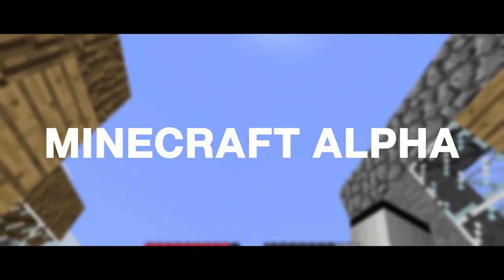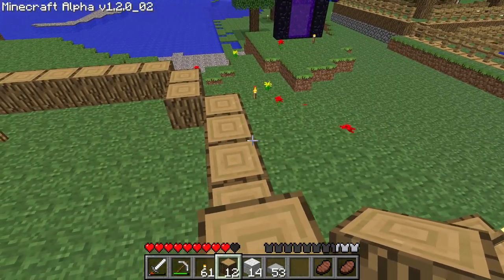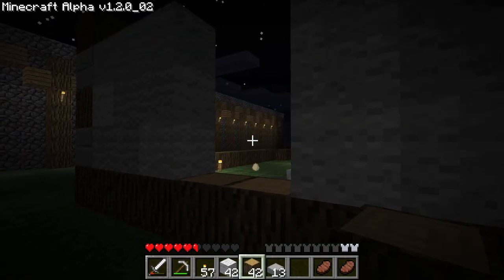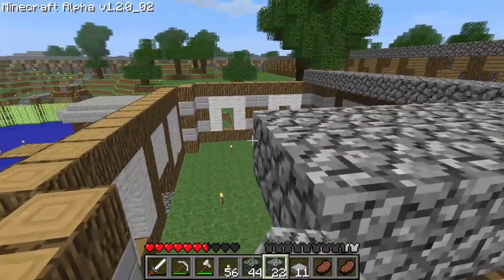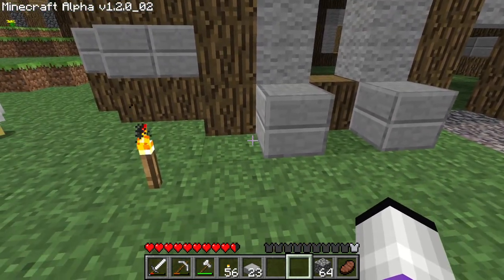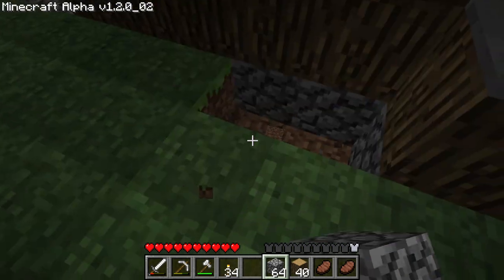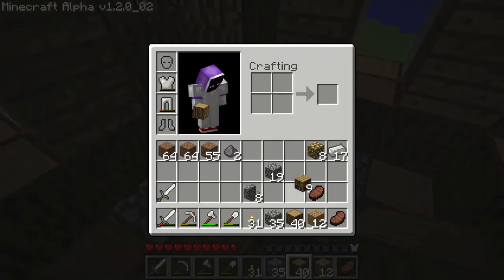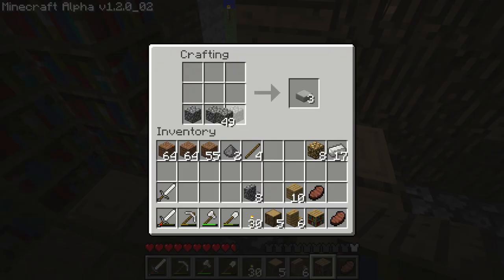Running my own TAVERN in MINECRAFT ALPHA...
You made it through the video! WELL DONE!
And maybe
Hope you stick around for future content like this. If you havent all ready then consider subscribing to help me grow as a small creator on this HUGE platform...and of course it means the world to me when you do!